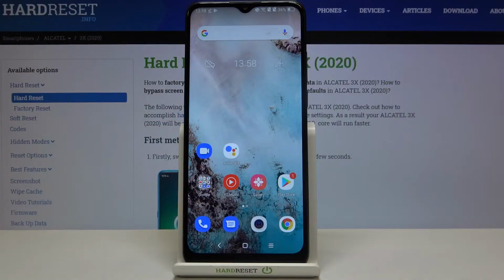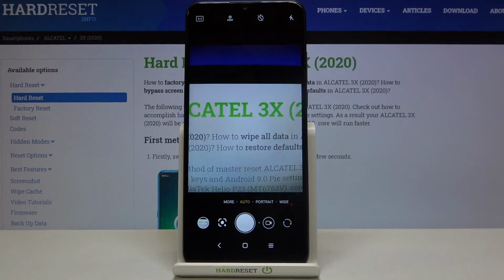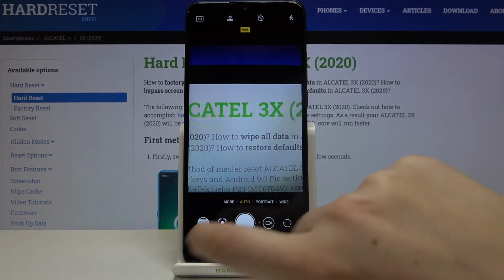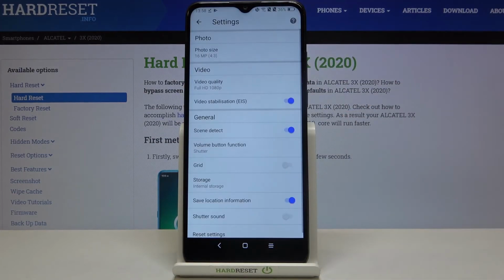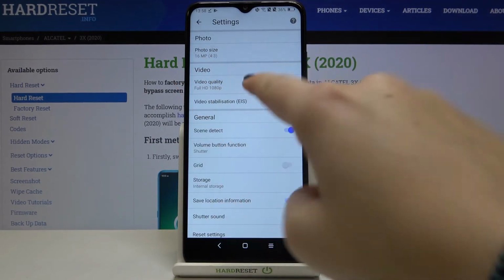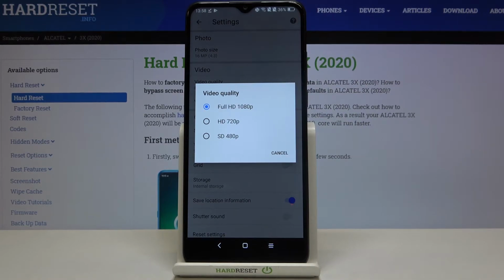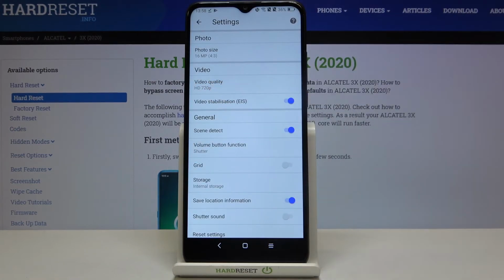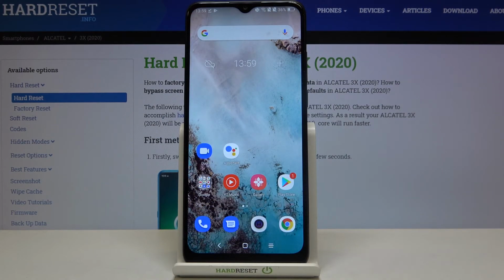ALCATEL 3X 2020 – Change Video Quality & Choose Video Resolution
Learn more info about ALCATEL 3X 2020:
The above video will guide you through all processes to choose the best video quality on your device. Now you'll be able to smoothly use the device's settings and watch videos in good resolution. We hope you find this tutorial useful!

How to change Video Resolution on ALCATEL 3X 2020? How to change Video Quality on ALCATEL 3X 2020? How to set higher Video Resolution on ALCATEL 3X 2020? How to set higher Video Quality on ALCATEL 3X 2020? How to set better Video Resolution on ALCATEL 3X 2020?